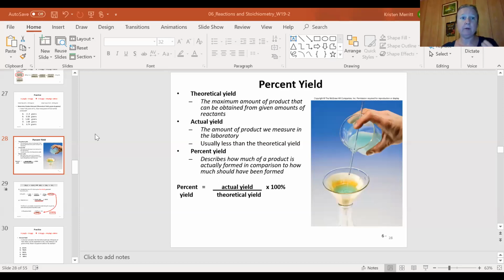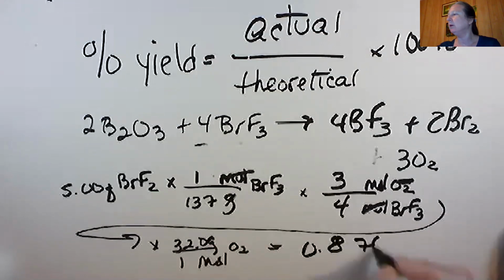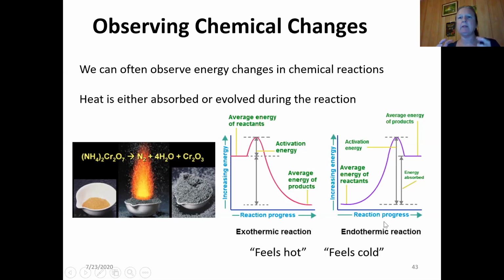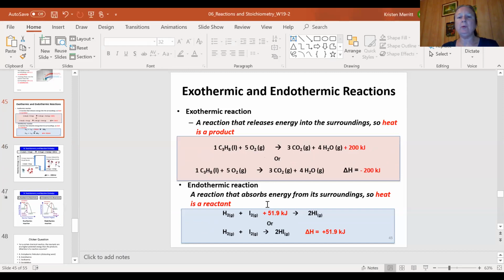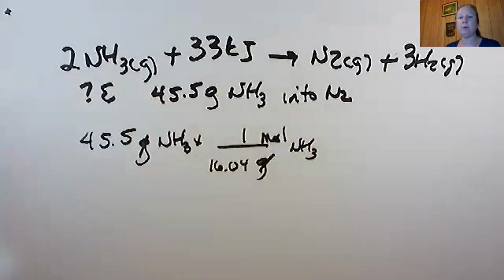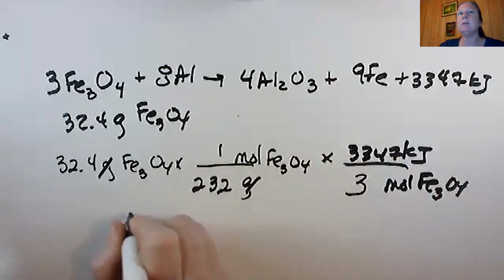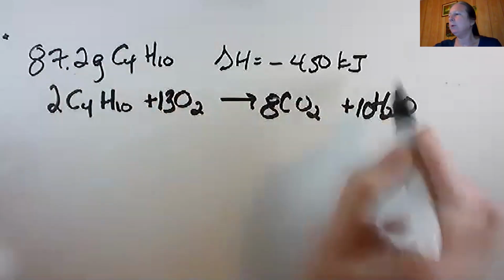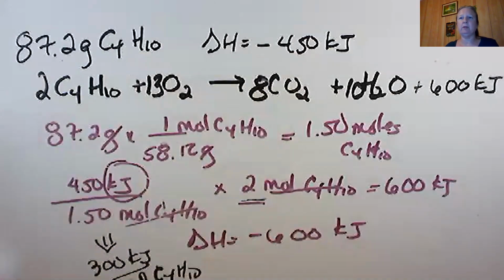L11.2: Percent Yield, Energy in Reactions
Lecture 11 part two:  Reaction Stoichiometry with Energy
                         % Yield Calculations